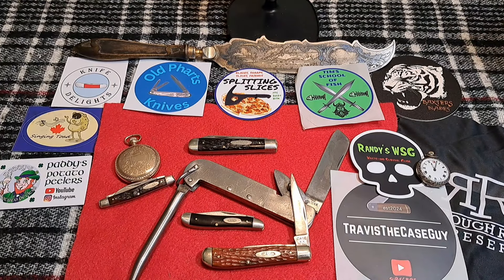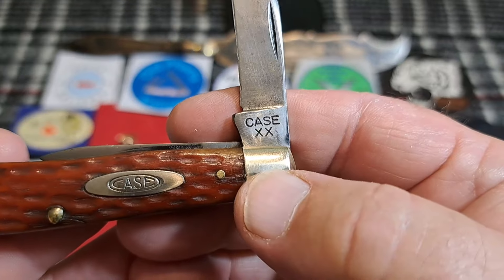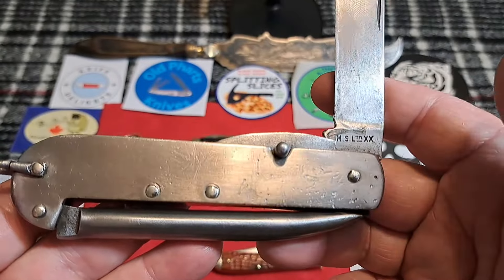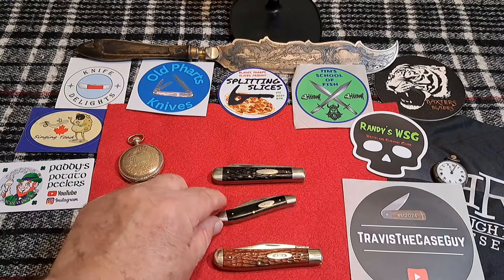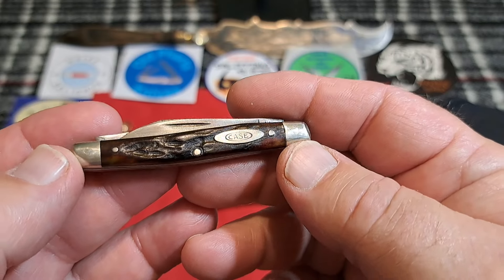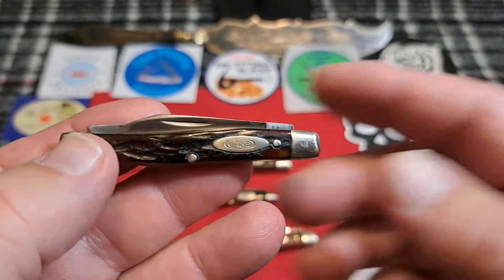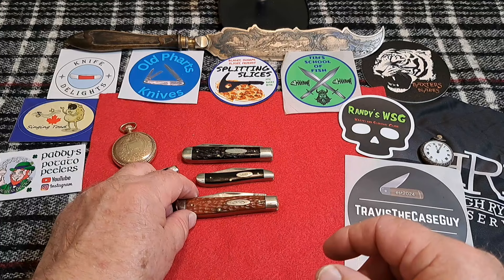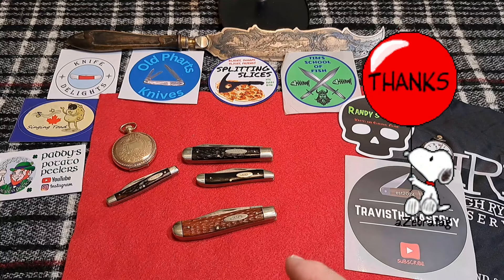Collecting Case XX knives, a collector guide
Info and tips on collecting Case XX knives. 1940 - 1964.